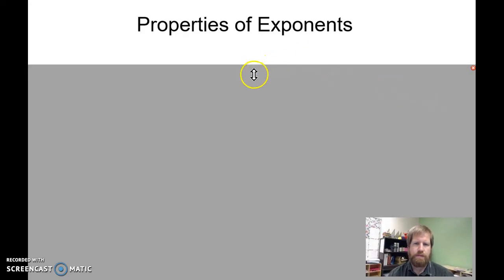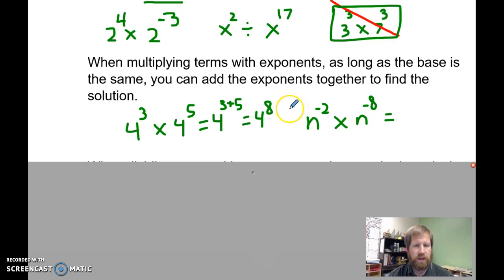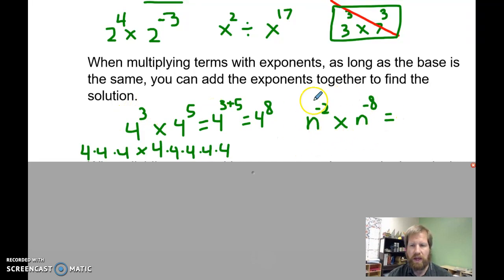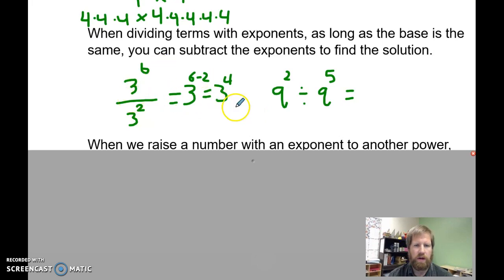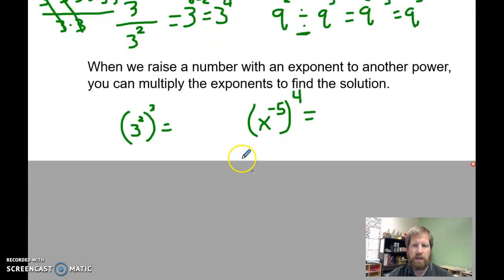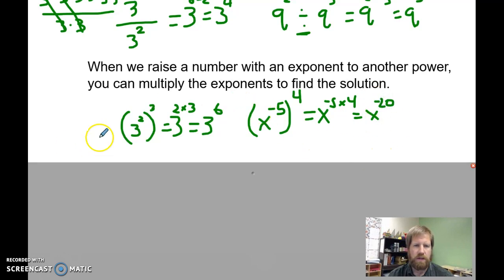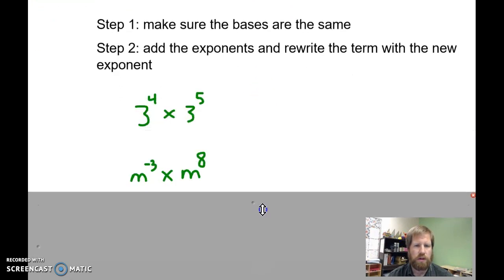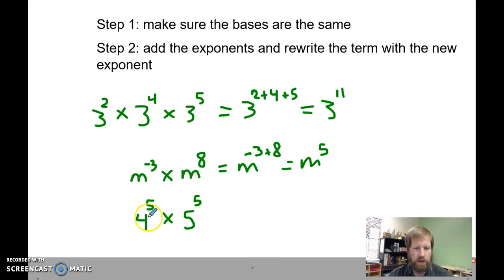8th Grade 3-2-1